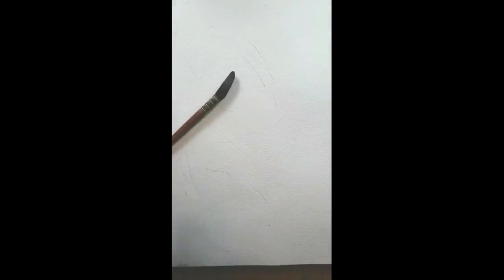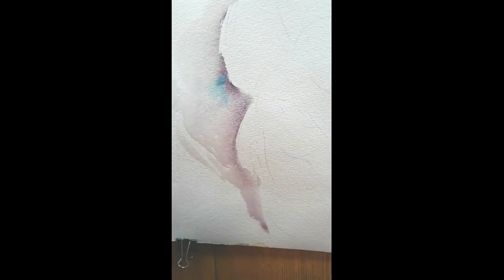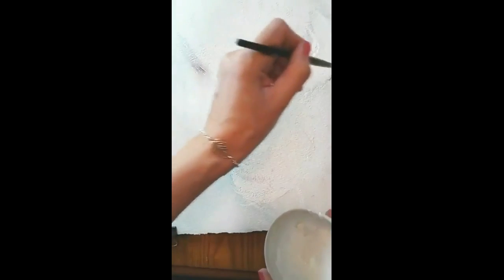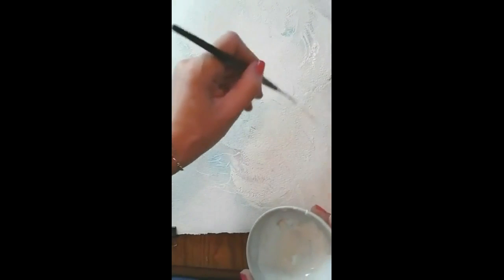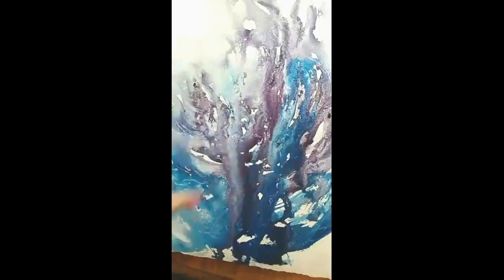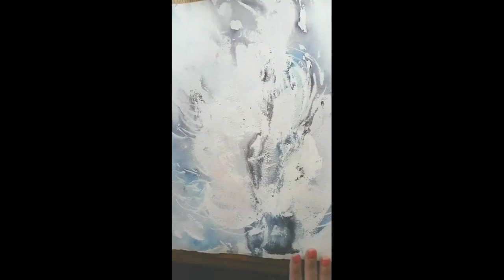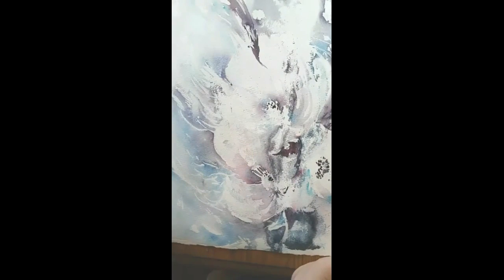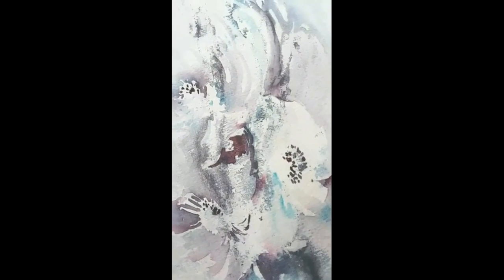Gouache Masking Technique for Watercolor: Color-Washed Florals Full Demonstration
I love this technique for a white-washed look, a little mixed-media fun with ink, gouache and watercolour. Originally posted on Facebook Live in several sessions, this is the full video in one place.

Technique credit to John Lovett, check out his instructions on his web